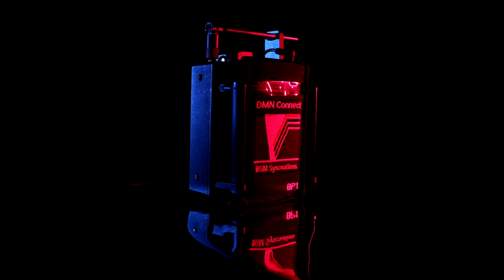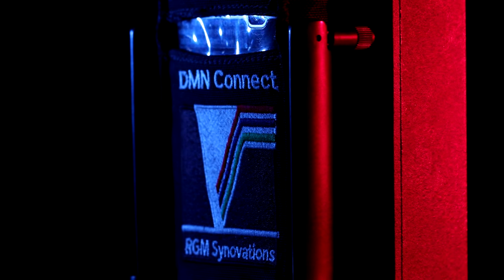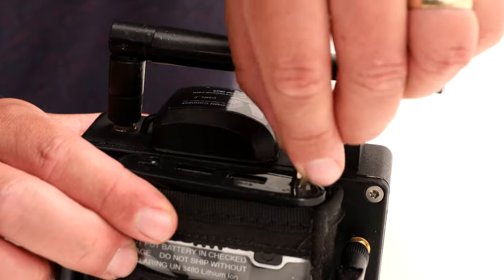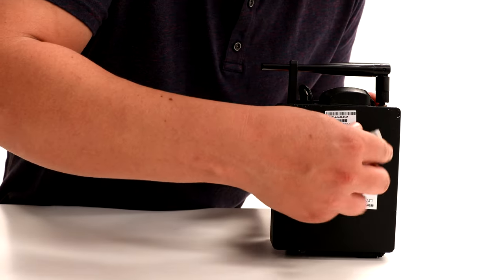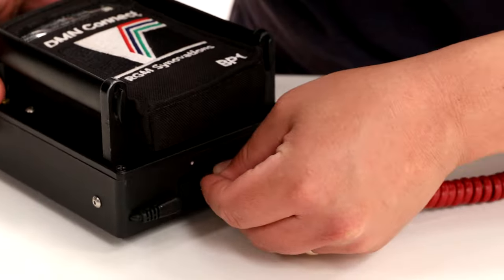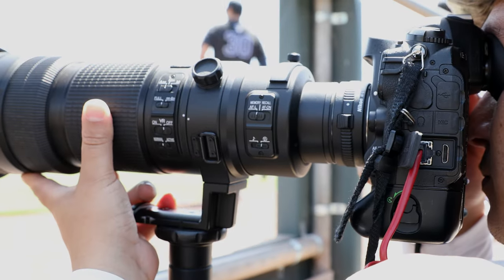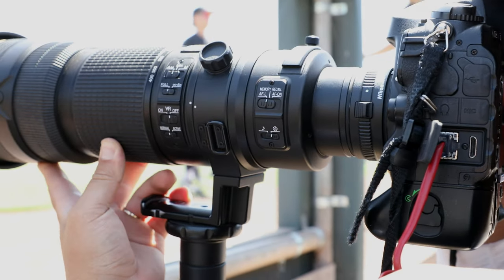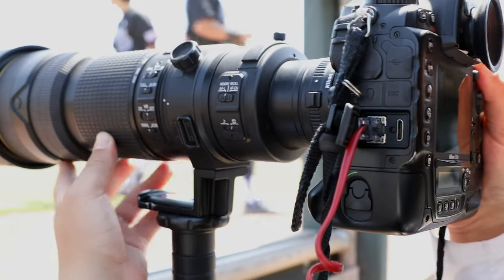The DMN Connect (cellular based system)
Using the latest in Cellular LTE and Industrial WiFi technology, the DMN line of products by RGM Synovations, Inc. gives you the ability to manage and move your images and information wirelessly, directly from your device to where you want them, at lightning-fast speed. The DMN Connect (cellular based system) are the result of almost ten years of design and testing. For more information on the DMN line of products by RGM Synovations, Inc.,
DMN Connect Cellular Based System
Specifically designed to be used almost anywhere.  This cellular based system will connect to the nearest towers or DAS (Distributed Antenna Systems) using the top carriers in the industry.​
The DMN Connect does require user to have a data plan with their service provider.